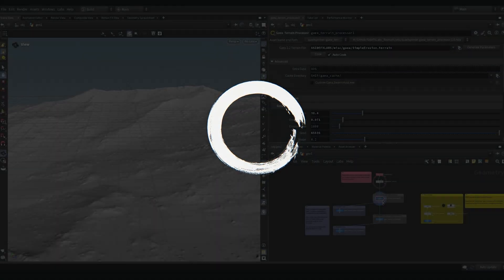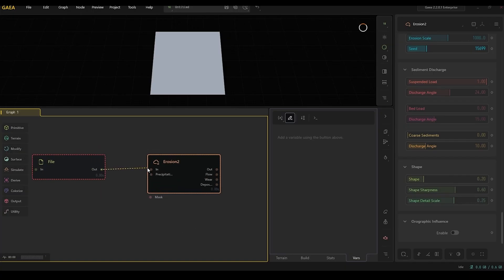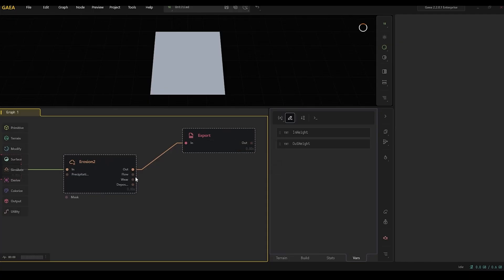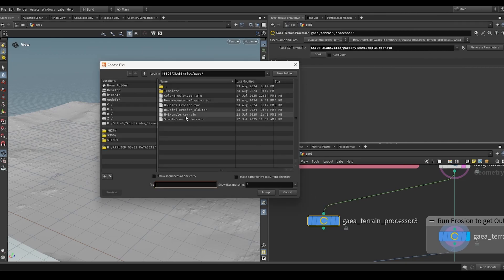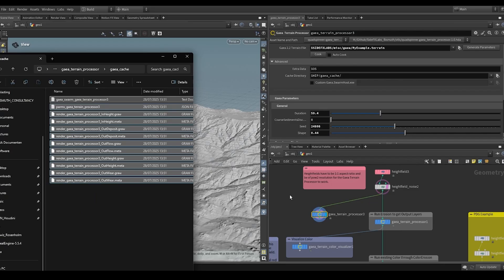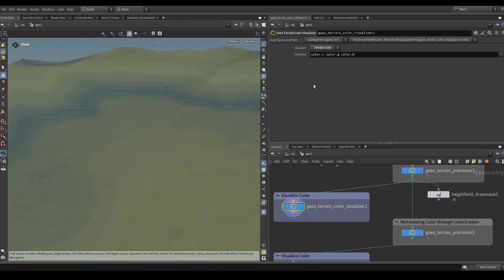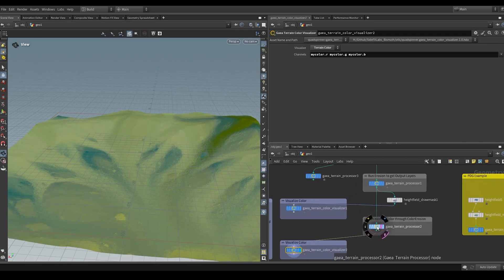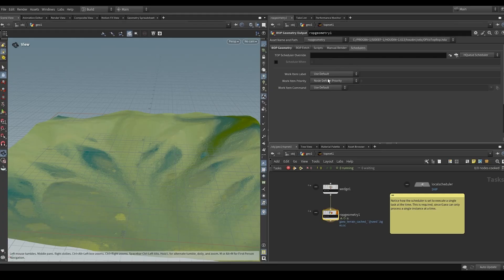Introducing the new Gaea2Houdini for Gaea 2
The Gaea2Houdini plugin enables you to access select Gaea simulations and tools natively inside Houdini as standard Houdini nodes. Infuse your Houdini worlds with Gaea's 180+ nodes.

In this video, Paul Ambrosiussen explains how to use Gaea2Houdini's new HDAs.

Gaea2Houdini is available in SideFx Labs Daily Build.

Please note, Gaea2Houdini requires a Professional or Enterprise Edition of Gaea.